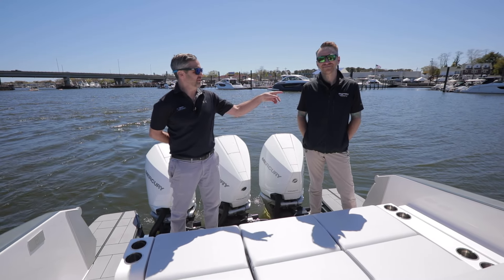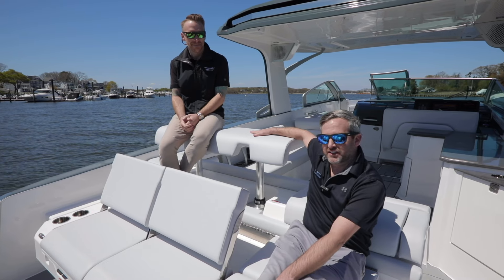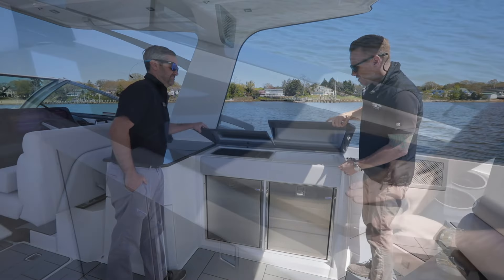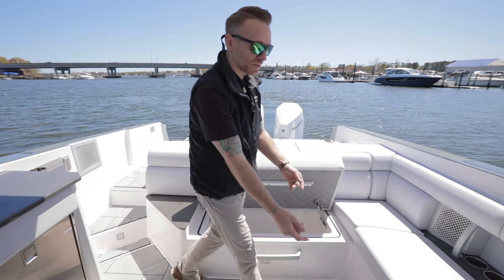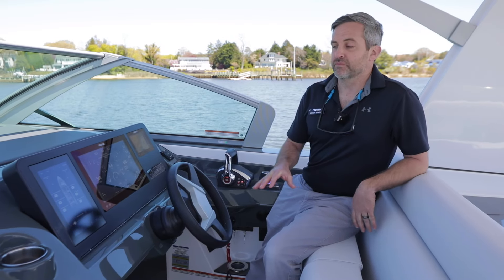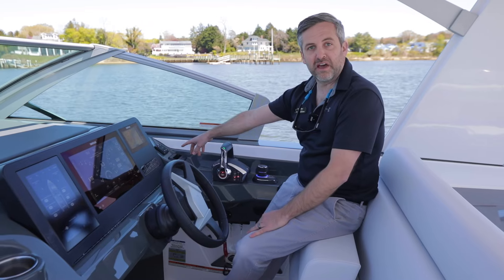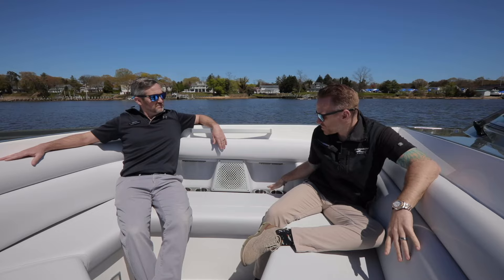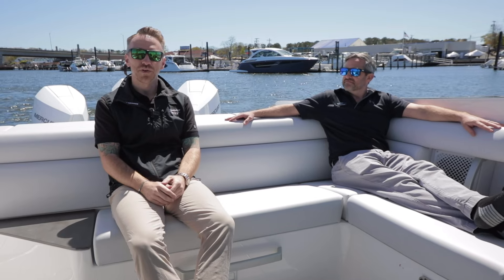2024 Aviara AV36 Outboard for Sale at MarineMax Brick, NJ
Introducing the sleek and sophisticated 2024 Aviara AV36 Outboard, the epitome of luxury and performance on the water. This stunning boat redefines what it means to cruise in style and comfort. With its sleek and modern design, the AV36 Outboard turns heads wherever it goes.